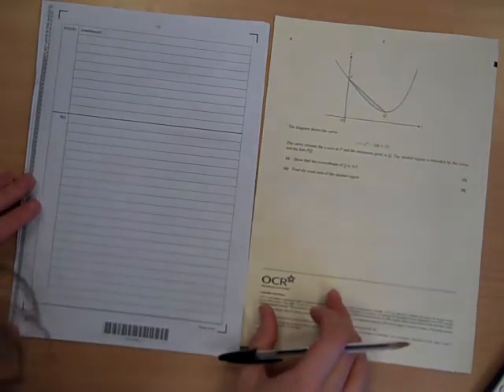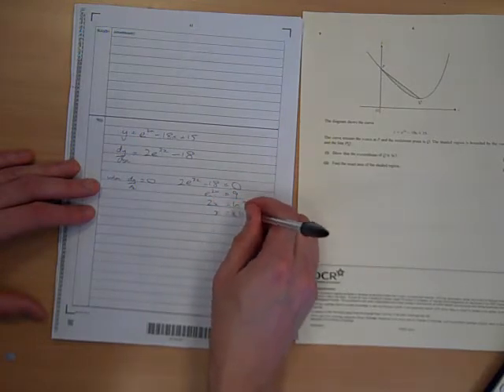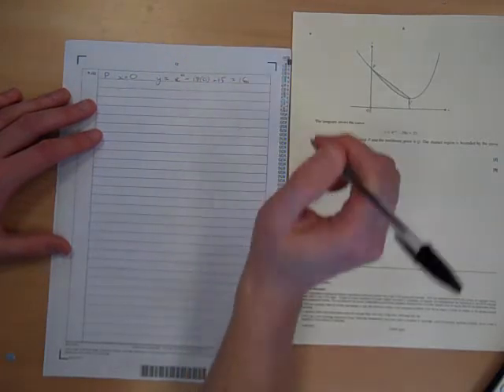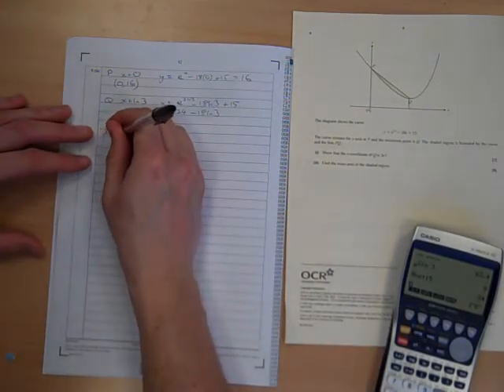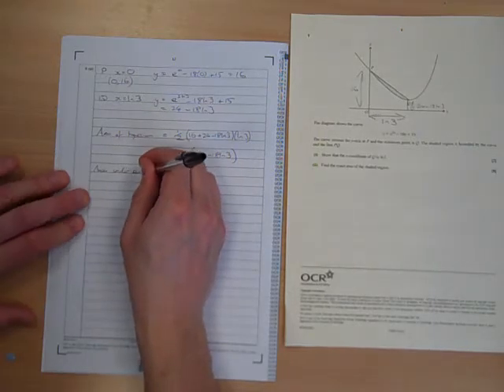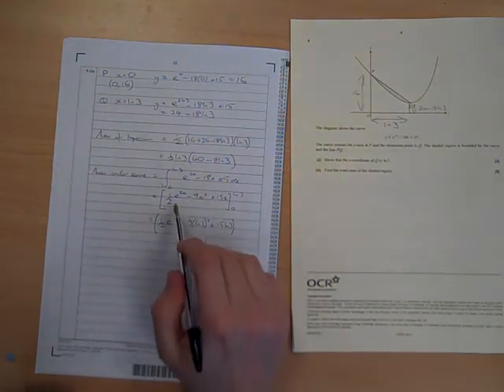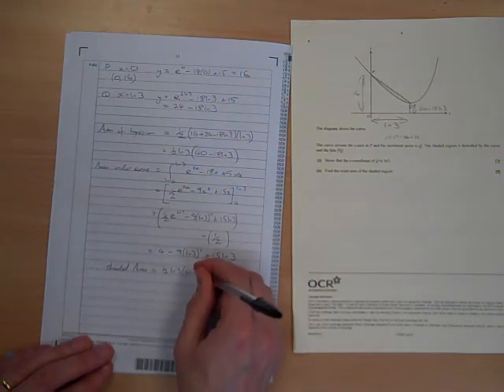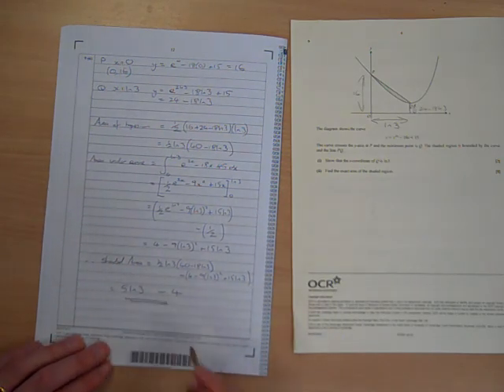C3 OCR Integration Summer 2013 q9